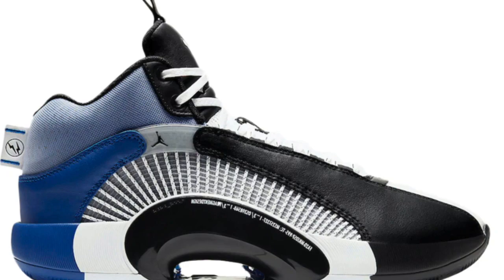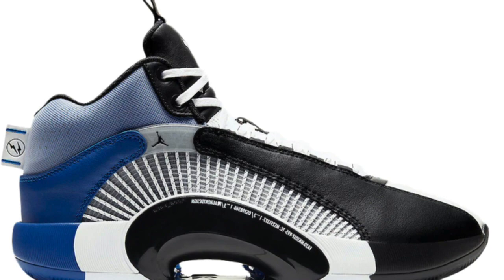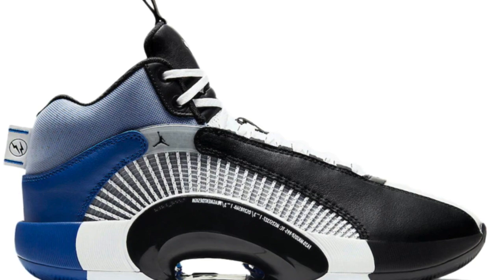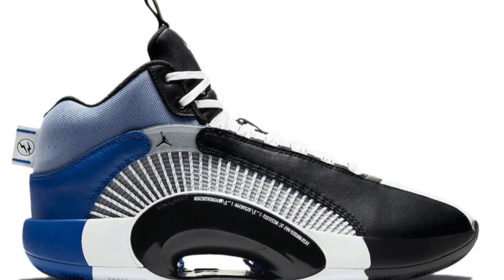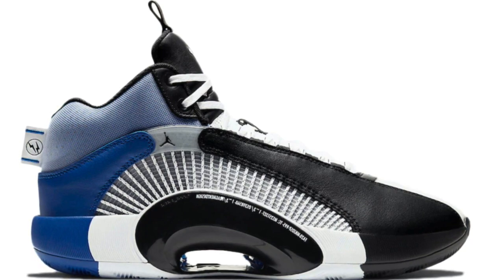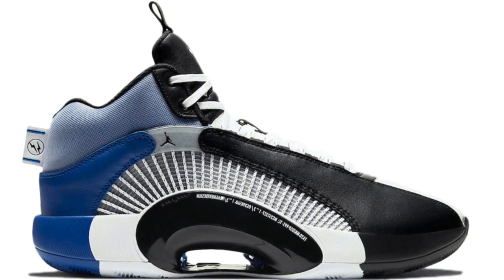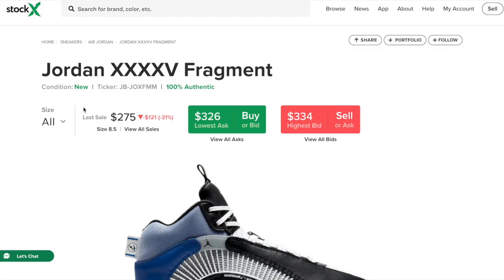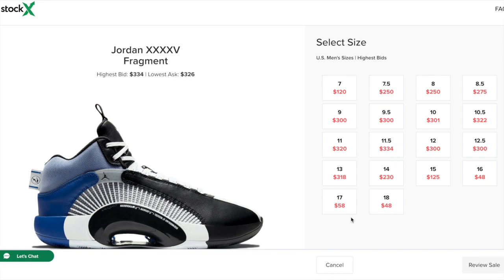Jordan 35 Fragment RESELL predictions and MORE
This video is about the upcoming release of the Jordan 35 Fragment. Enjoy!